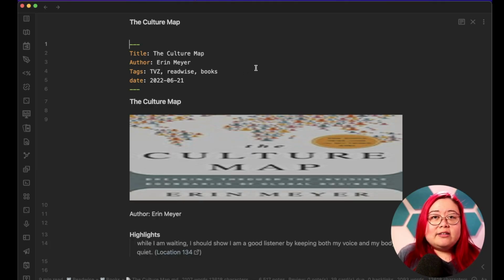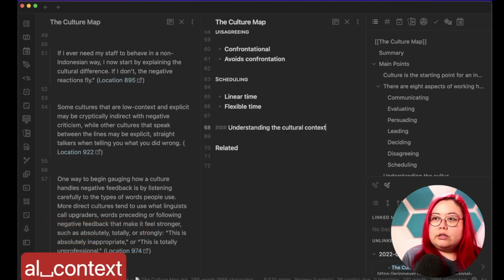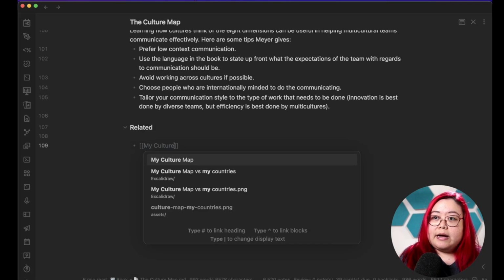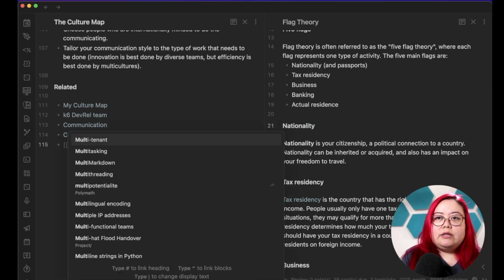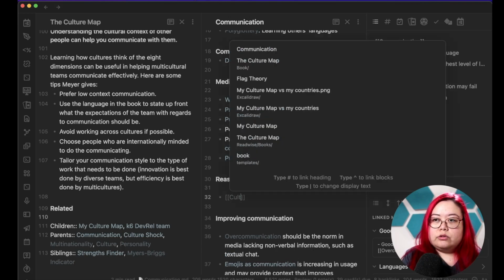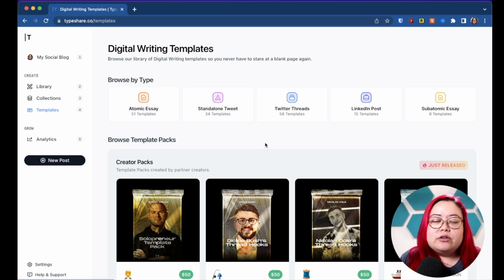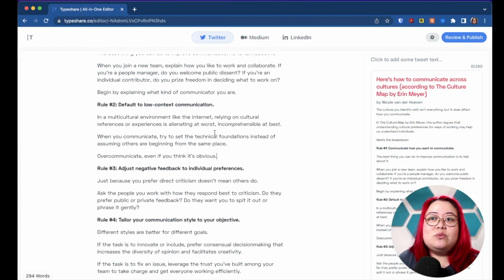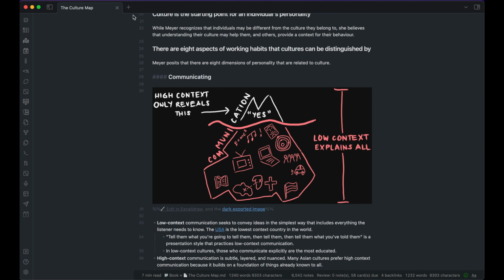How to take notes from a book with Obsidian // The Culture Map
I demonstrate how to take notes from a book (The Culture Map) using Obsidian. In the process of taking notes, I also create learning exhaust in the form of notes, an atomic essay to go on Twitter, a visual that summarises a concept, and a video presentation. Taking notes from books is more than just understanding what the author wanted to say; it should also involve consolidation and interrogation of the book's ideas into our personal knowledge management systems.

// RESOURCES MENTIONED

// TIMESTAMPS

0:00 Intro
0:45 Importing highlights into Obsidian
01:51 Creating main book page
04:47 Summarising and wrapping up main book notes
06:12 Thinking critically + Excalidraw
09:32 Contextualising with Excalibrain
13:53 Aggregating with Typeshare
16:02 Video presentation of topic
18:19 Embedding atomic essay and adding footnote
19:30 Visual with Excalidraw